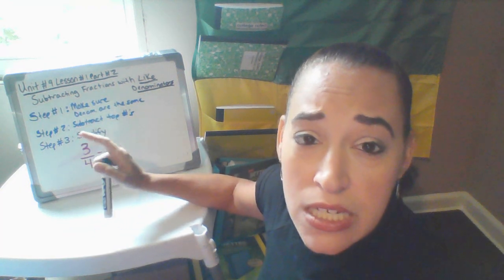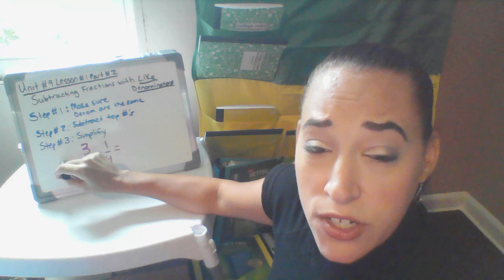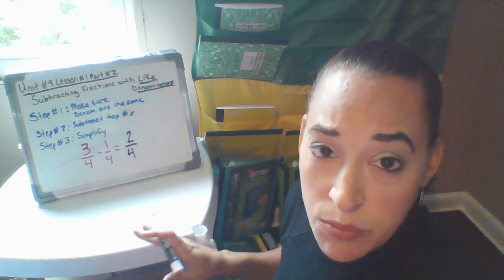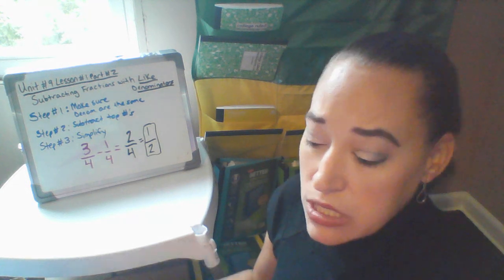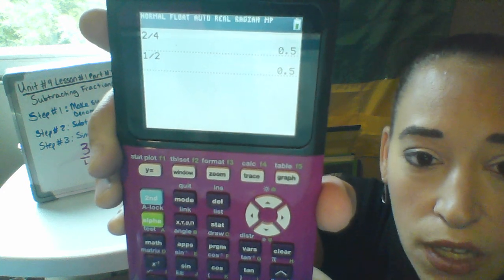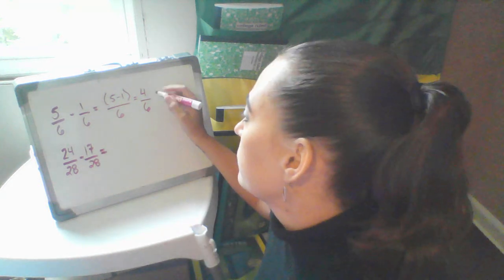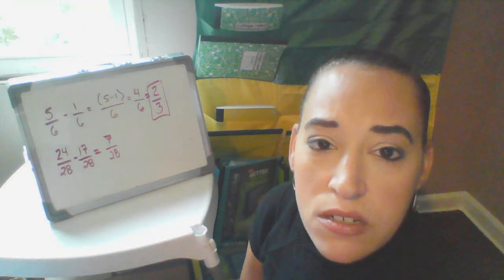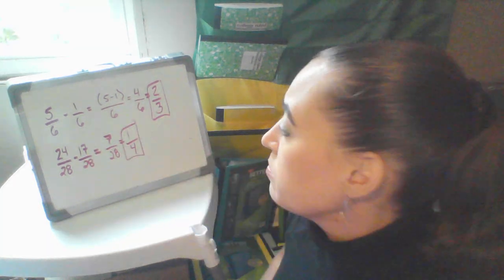Ms. Fisher teaching Green book Unit #9 Lesson #1 Part #2